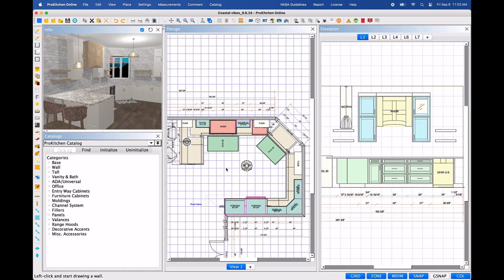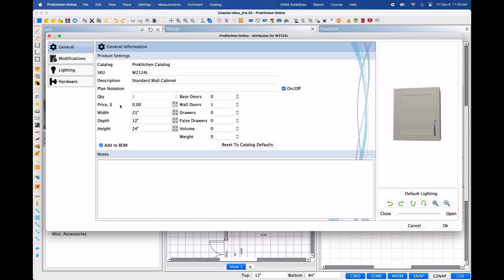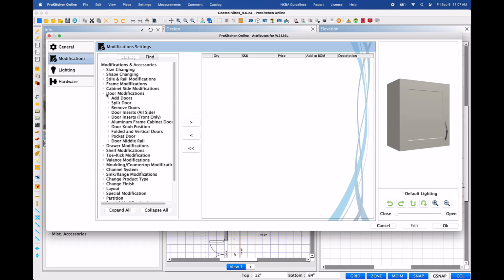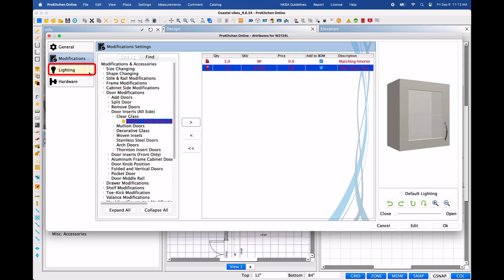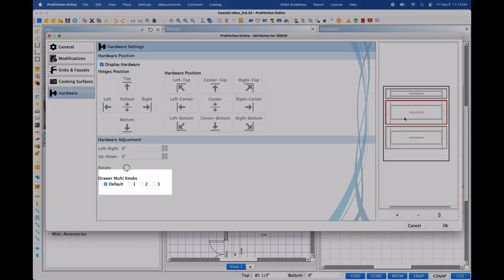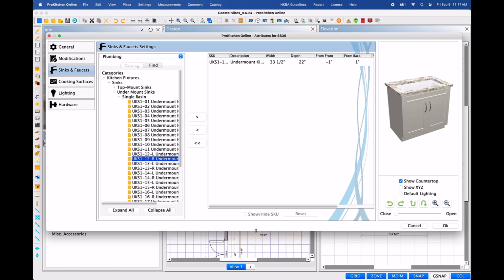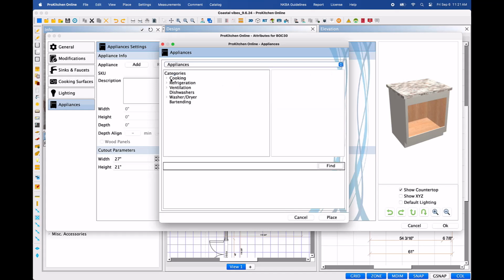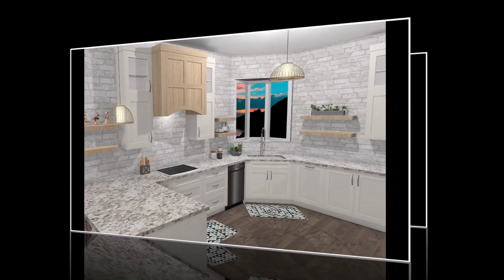Cabinet Attributes for Mac Users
0:00 Intro
2:15 General
4:25 Modifications
7:15 Lighting
8:45 Hardware
10:20 Sinks & Faucets
12:45 Cooking Surfaces
13:25 Appliances